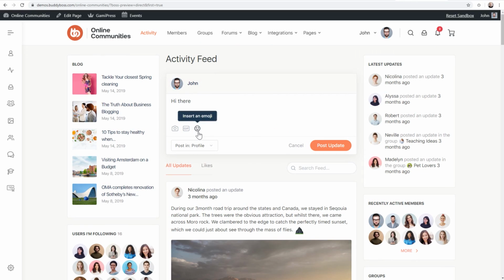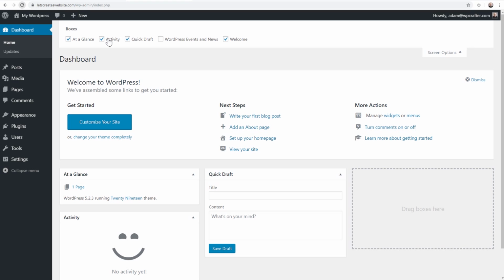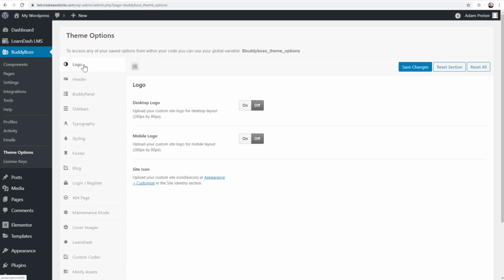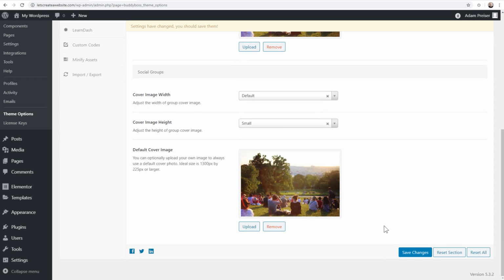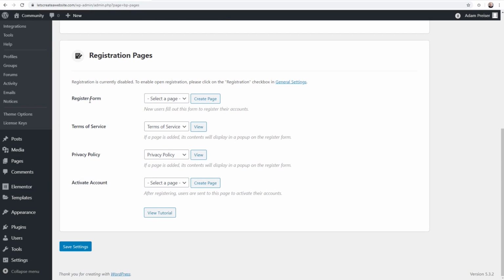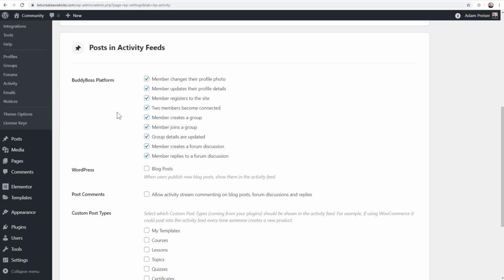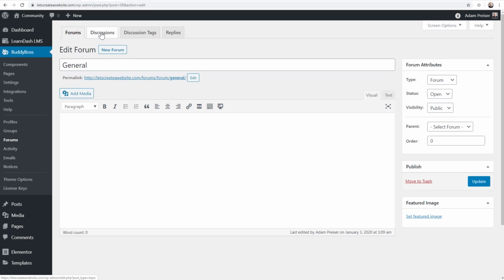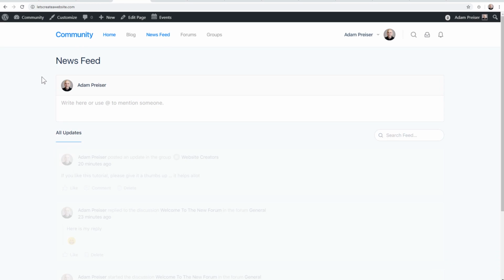How To Make A Social Media Website With WordPress 2021 [ LIKE FACEBOOK ]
In this how to make a website tutorial, I will show you how to make a social media website using WordPress. Your website will have features just like Facebook & Twitter, but also have user forms, online calendar, online job board, online courses, and more.

★ Important Links ★
👉 Recently SiteGround increased their pricing slightly. This was after changing their entire infrastructure and increasing performance by over 40%, It's still an incredible value.

In this tutorial video, we're going to make an online community website. Yes, you're going to be able to have your own Facebook like website. Let's take a look at all the features that you're going to have available to you. First, you're going to be able to have this beautiful activity feed and all these things I'm going to show you are completely optional.

An activity feed, much like you're already used to on Facebook where you can post images, videos, text updates, people can comment back. People can post animated jifs. It's going to be a lot of fun. It's going to be very engaging for your community members. Next, you can create private groups or public groups where members of similar interests can go and communicate and share.

These groups can be private and completely secured, or they can be public. They also have an activity. Feed a private forum where the members of the group can ask questions and reply back, which brings me to user forums. You can have public or private user forums where your members can ask questions and get answers.

Having a user forum on your website is an incredible thing for search engine optimization to generate traffic on your website. Your members can have rich profiles where they can customize their cover image, their avatar image. Information and you can also enable them to be able to connect with other community members.